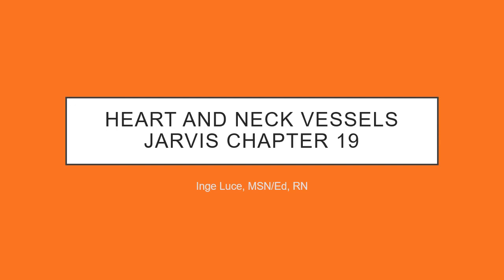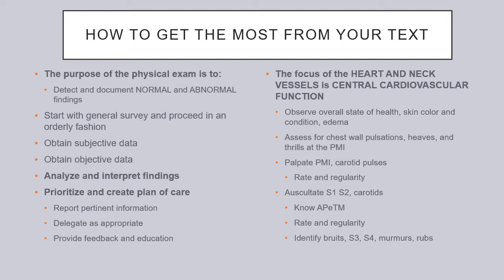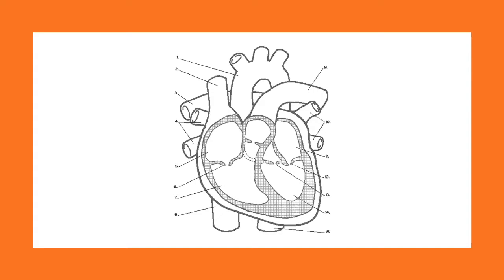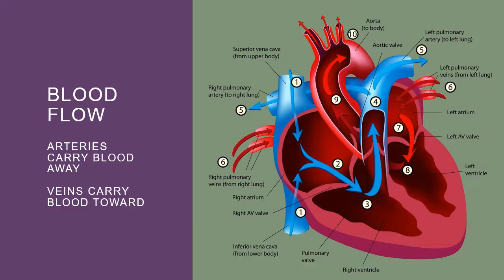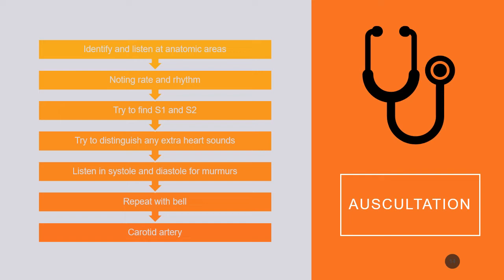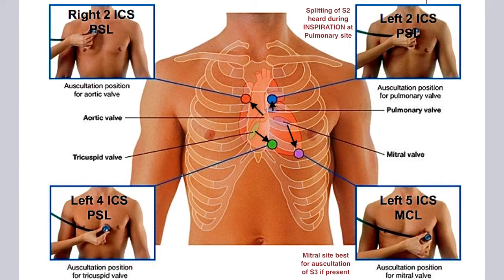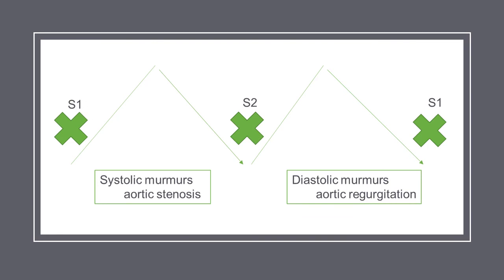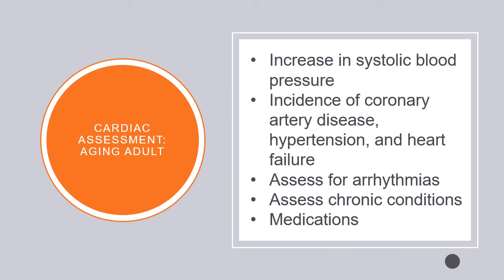NUR 2030 Jarvis Ch 19 Heart and Neck Vessels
Vermont Tech RN Fall 2018
Physical Examination and Health Assessment
Chapter 19 Heart and Neck Vessels